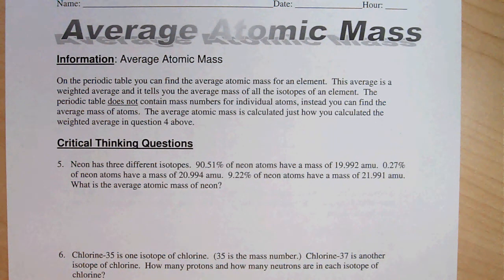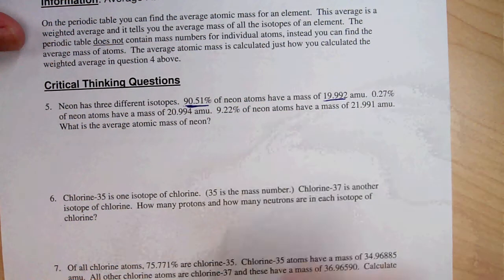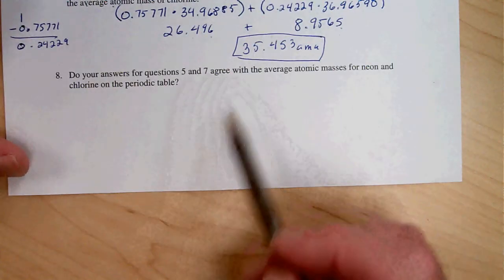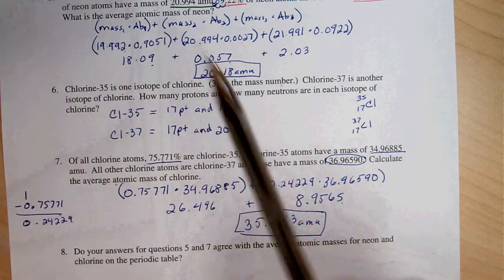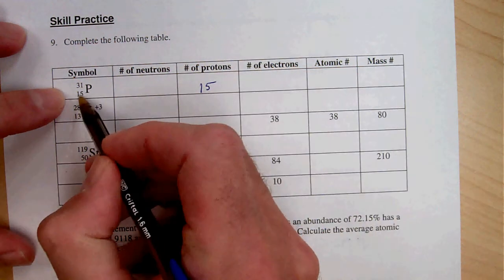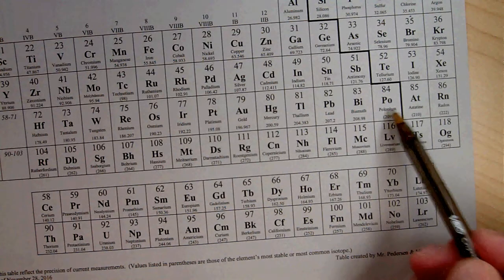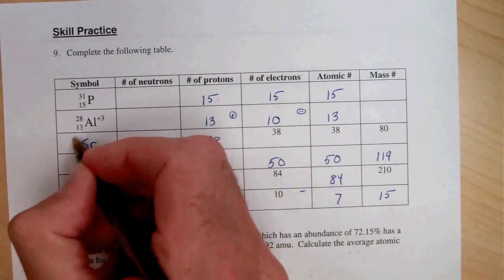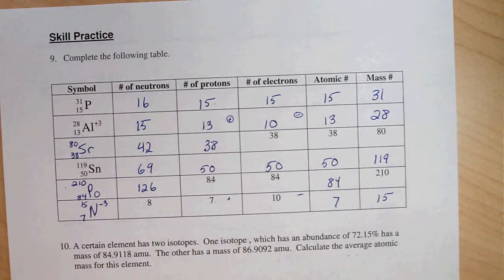Chemquest 9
solutions to chemquest 9